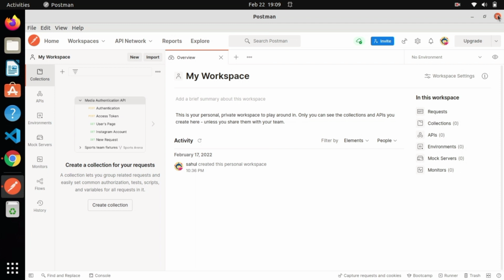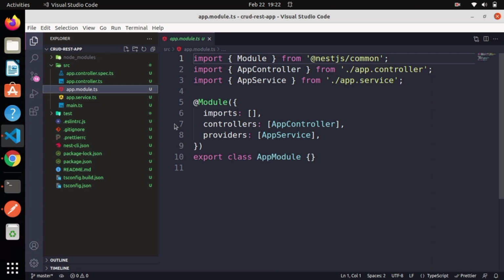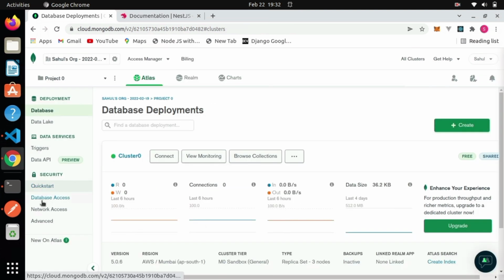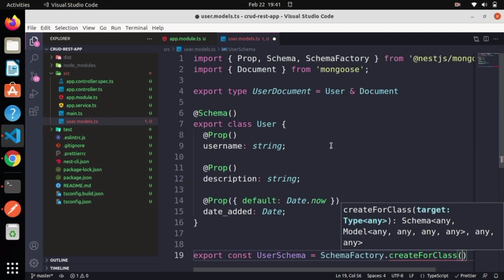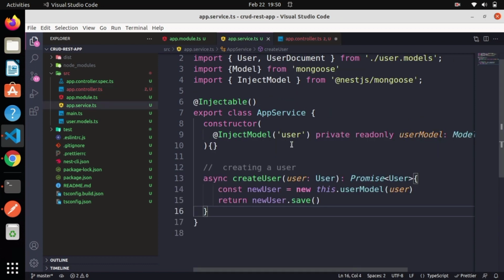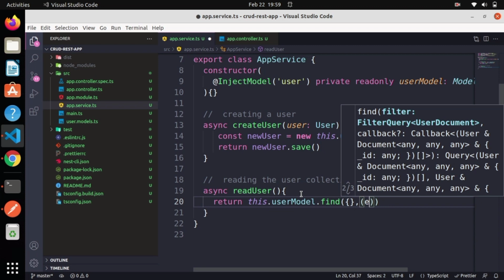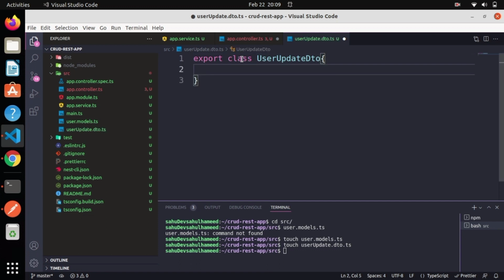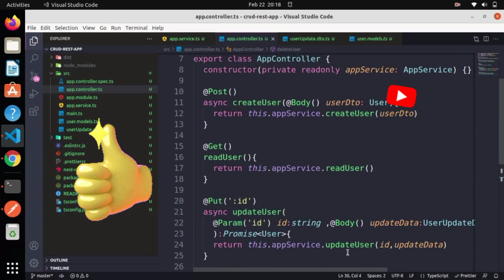Nest Js | Learn NestJs by building CRUD REST APIs using MongoDb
In this video we are going to learn nest js by building a simple crud rest apis